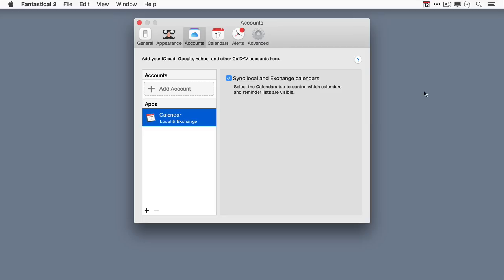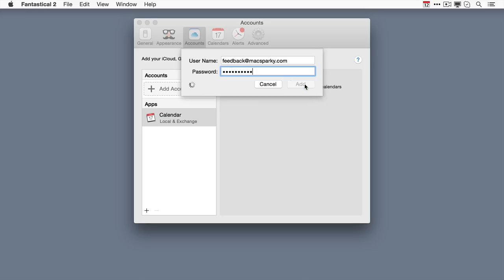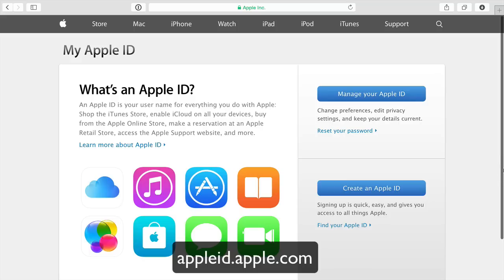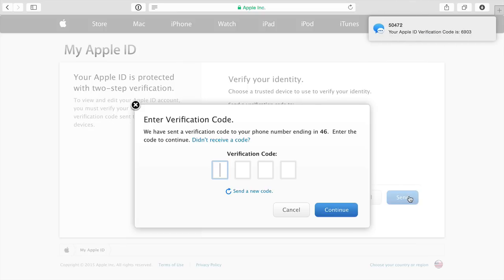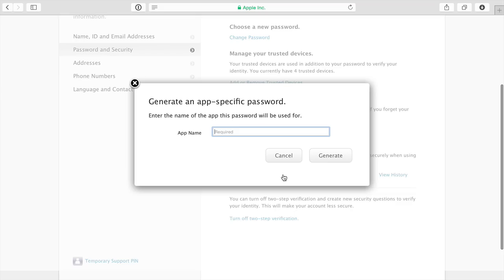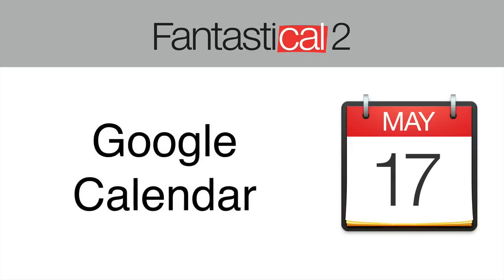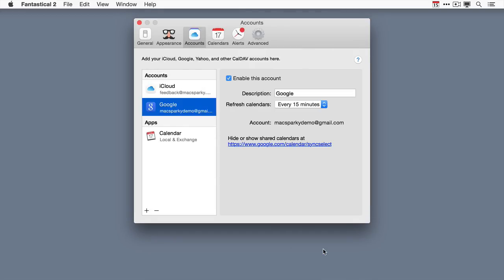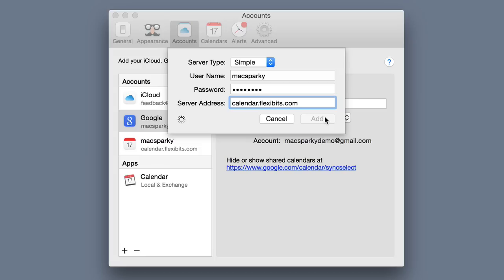Fantastical 2 for Mac - Connecting Your Calendars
Learn how to connect your calendar and reminder accounts to Fantastical 2 for Mac.